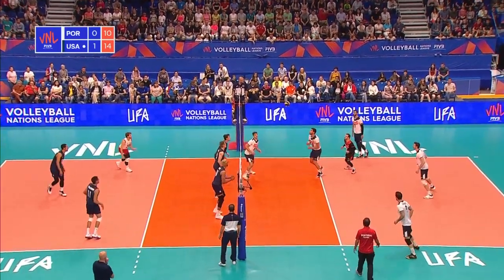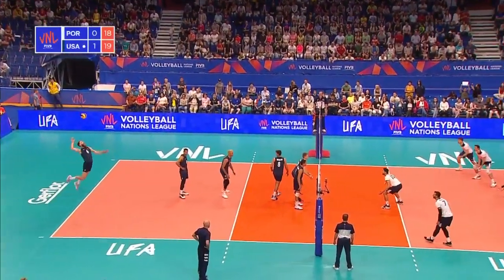Portugal vs USA | Highlights Men's VNL 2019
| Ufa, Russia, June 9, 2019 - USA defeated Portugal in four sets on the last day of the 2019 men's FIVB Volleyball Nations League pool in Ufa.

USA capitan Taylor Sander: "We are happy to win. We are happy to perform a little bit better and leave with the win. We are looking forward to France next week. I’m excited to play in Russia and think Moscow is a great city. Me and my family are excited before a new adventure."

Portugal captain Alexandre Ferreira: "We gained much more experience. This is the first time Portugal played against USA. This is something new for Portuguese volleyball. It shows that we are developing as a team, and it’s very important for us to remain in the VNL for the next season. We have three more rounds so let’s see what happens."

USA head coach John Speraw: "This round in Ufa is quite important for us, we can evaluate some of our young players. Right now we have some experienced players out because we gave them some rest to recover after their professional season."

Portugal head coach Hugo Silva: "It was a difficult match for us , but if we compare it with the match yesterday we played much better. I think if we maintain this level our chance to reach the goal becomes more possible."